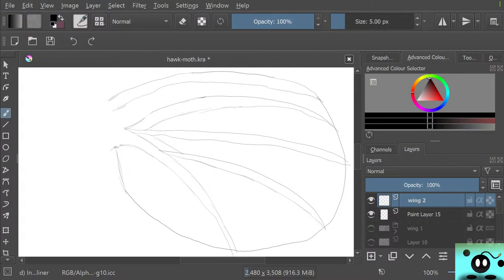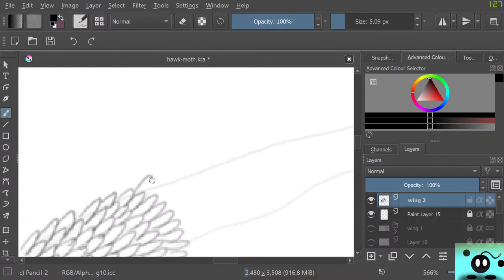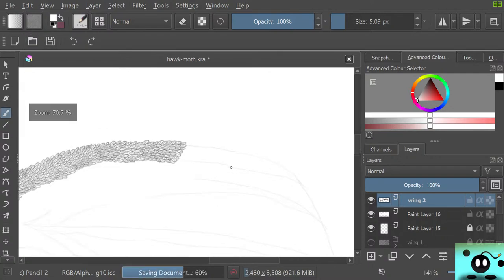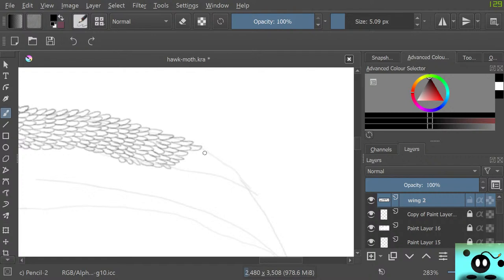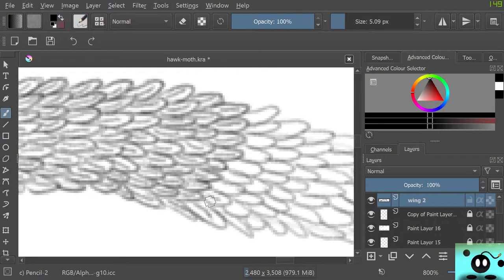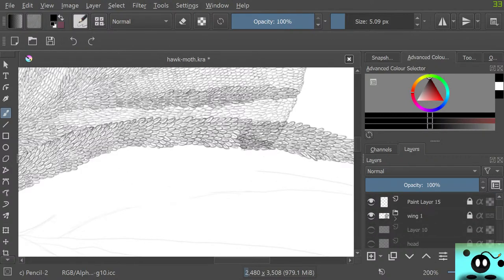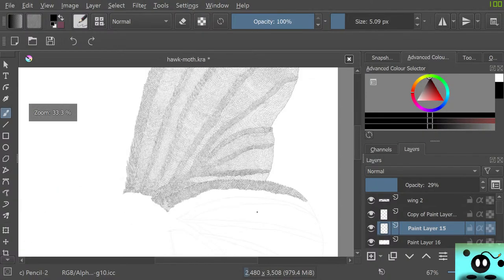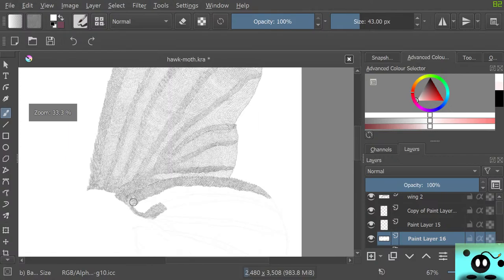Making a Hawk Moth The Project